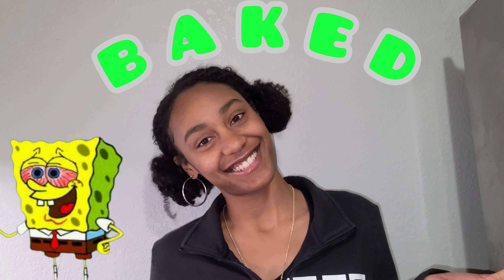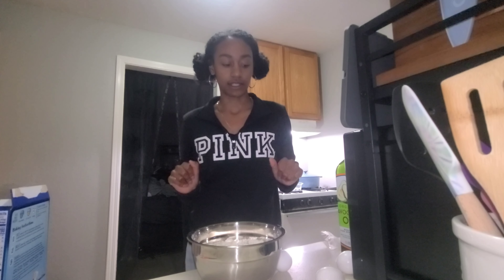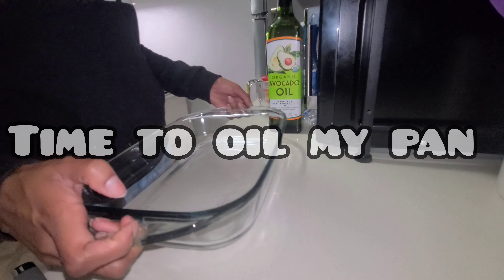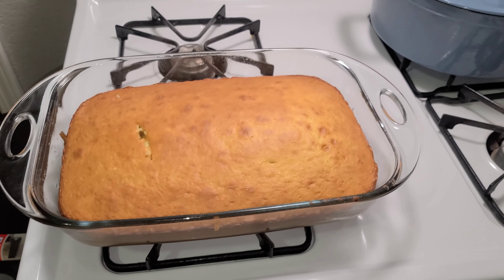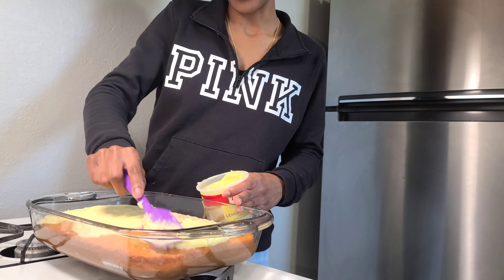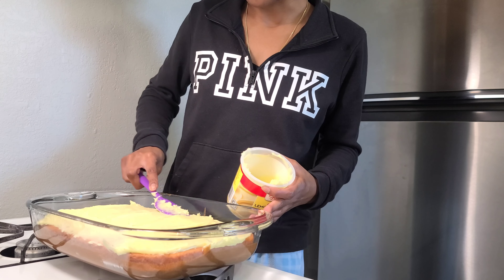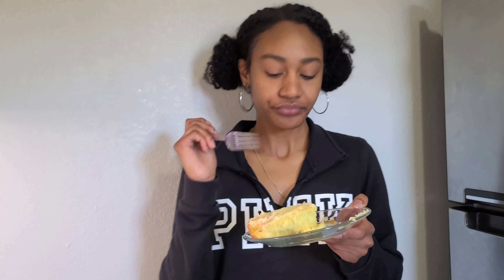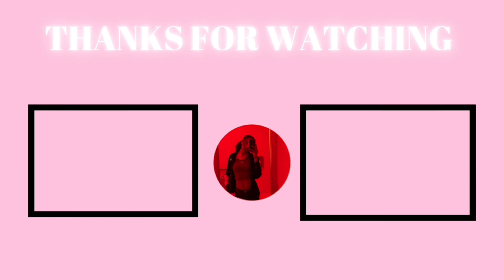BAKING while BAKED | Making Lemon cake | ItsJustJayla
Baking while BAKED | how to make lemon cake

Hey y’all welcome to or welcome back to another VIDEO - cooking with jayla 👩🏽‍🍳

Hey y'all my name is Jayla Thanks for clicking on my video, stay a while your gonna love It here💁🏽‍♀️

Commonly asked questions:
Name: Javla 💖
Age: 22 🎉

CHANGE YOUR SETTINGS  TO WATCH IN 4K ✨💖

CAMERA: FILMED ON A SAMSUN GALAXY s20 ULTRA (4K  QUALITY)